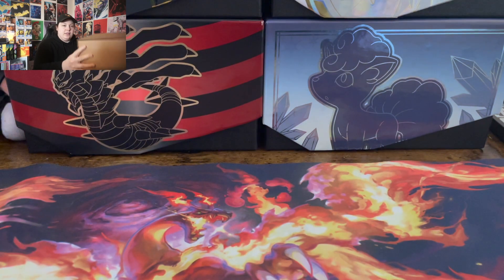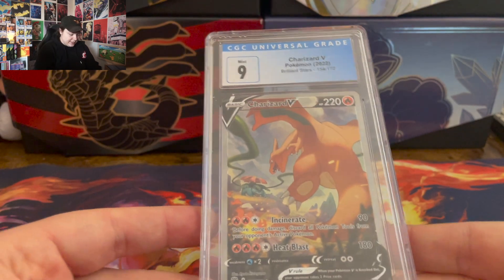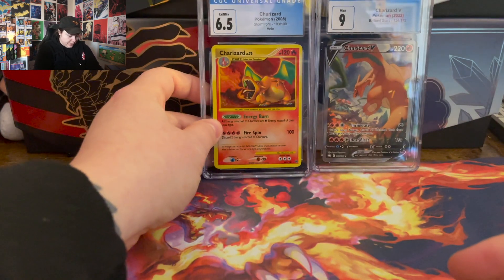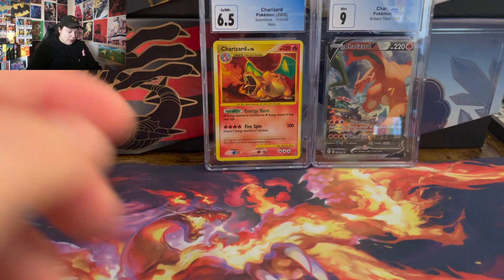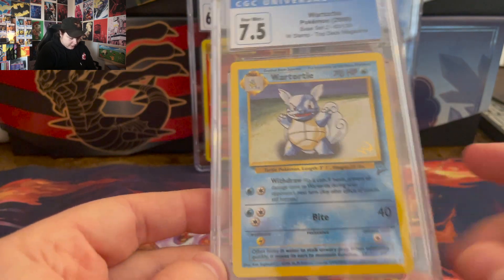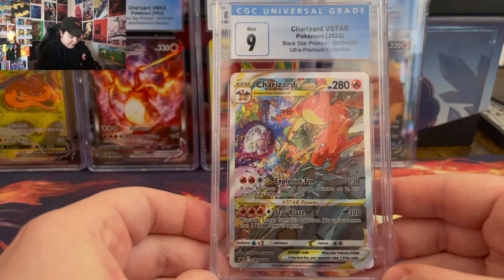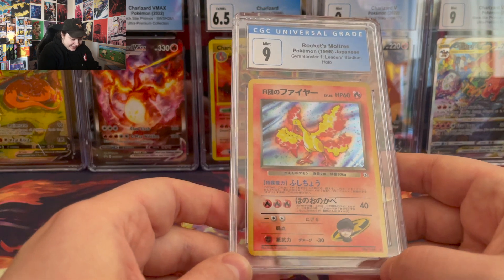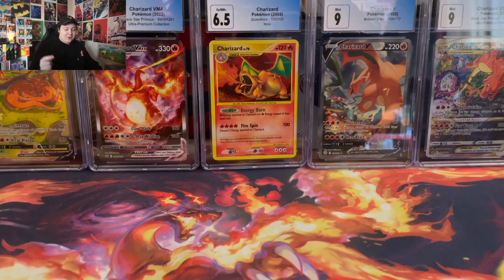pokemon cgc graded cards return part 1 of 2 - modern, japanese, and vintage!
🔗LINKS🔗

💵 ebay store

📫MAILBOX📫